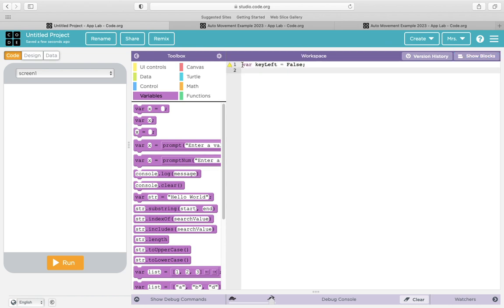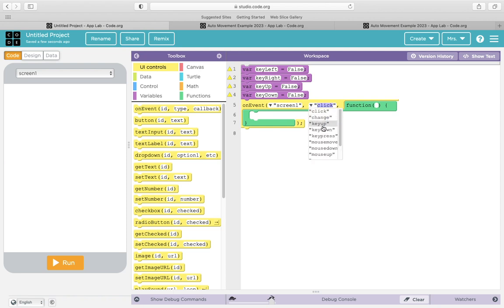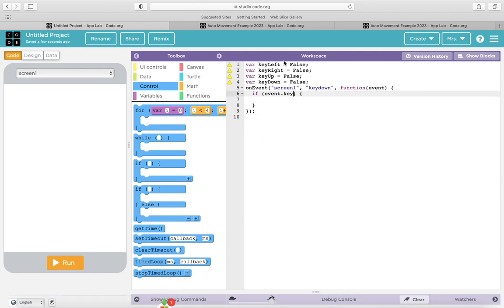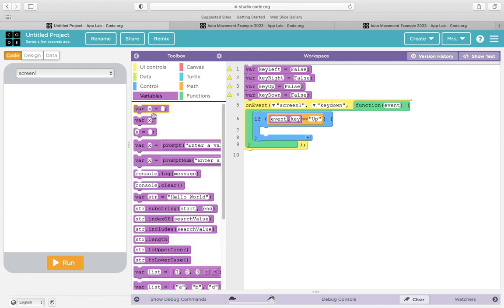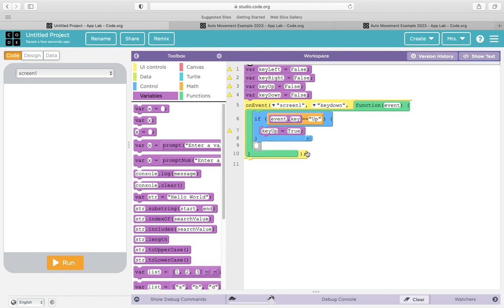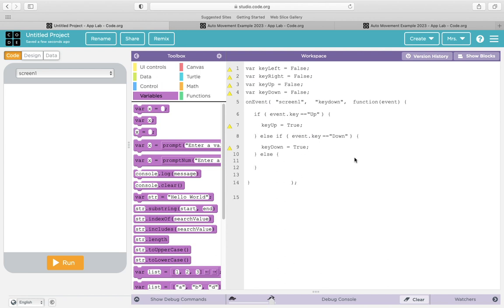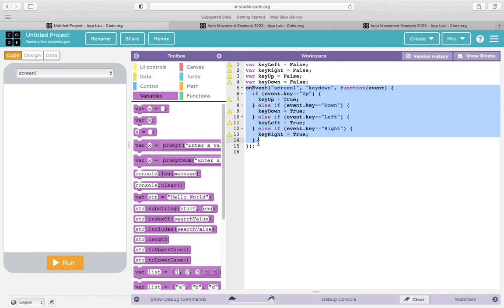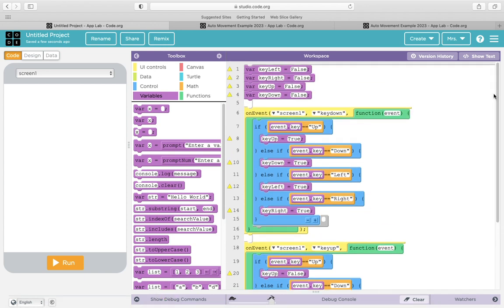6 - KeyPress Part 1